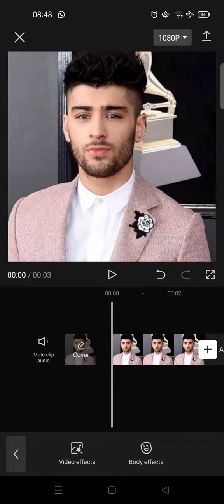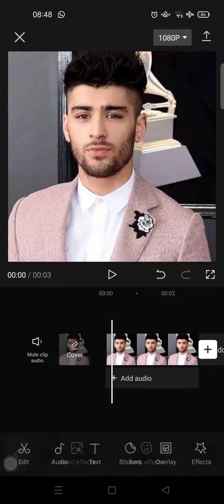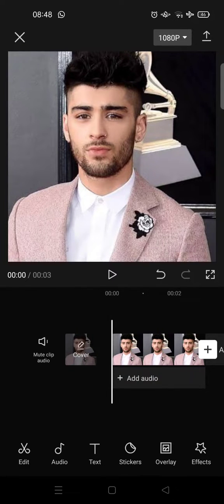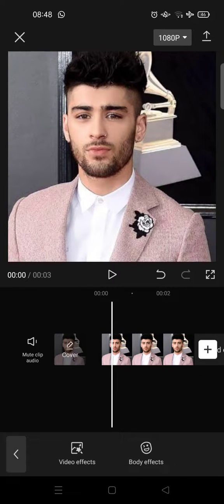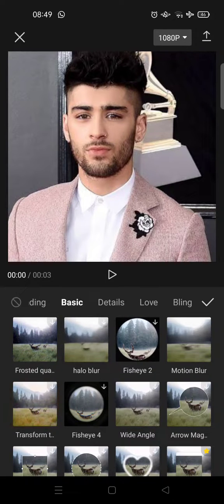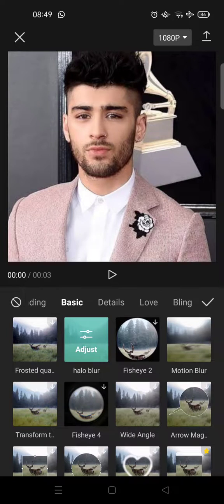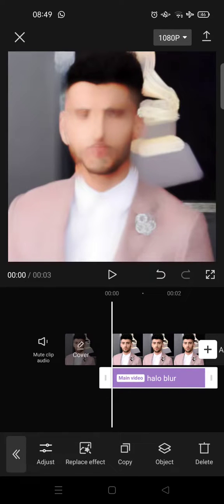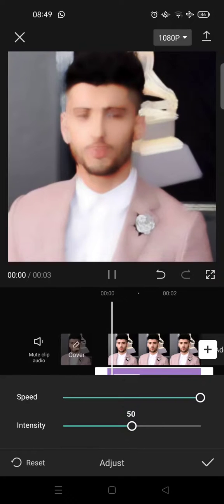How to Apply Halo Blur Effect on CapCut Video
Here is how to add the trending Halo Blur Effect on CapCut